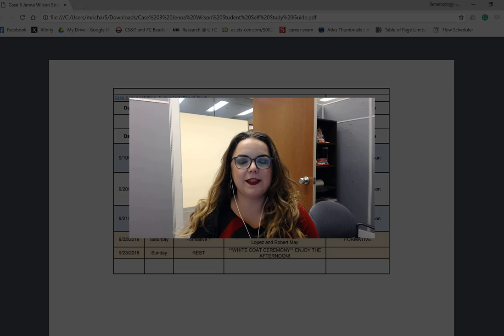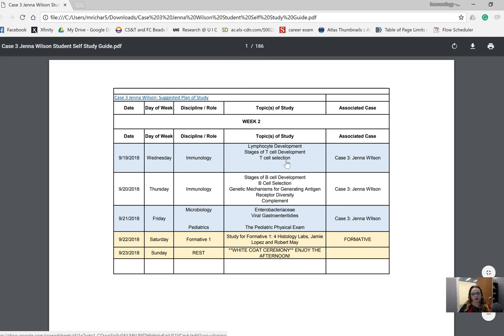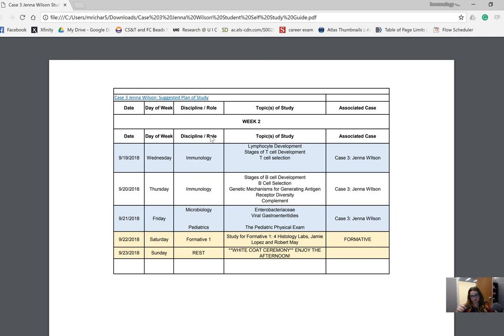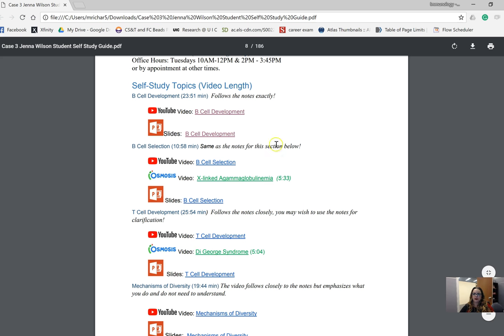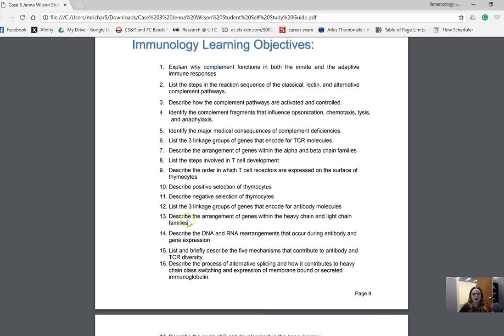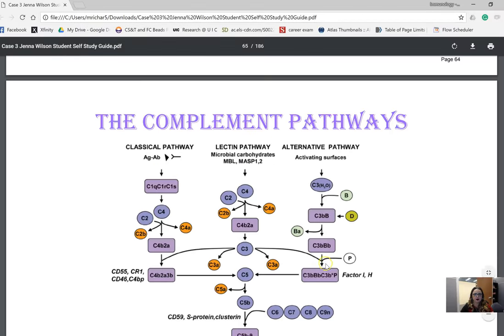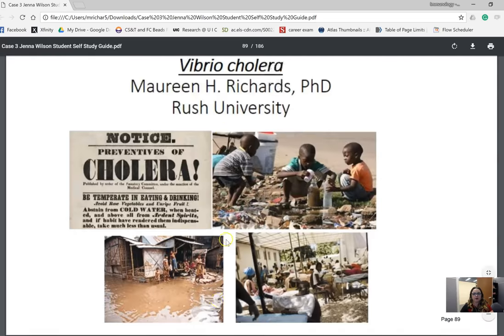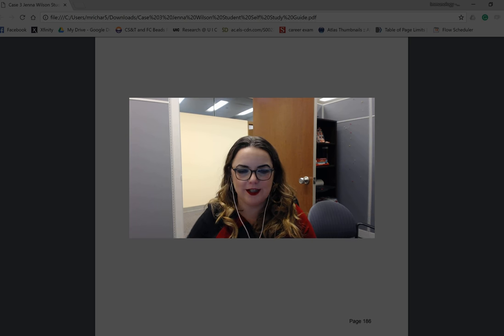How to survive Jenna Wilson